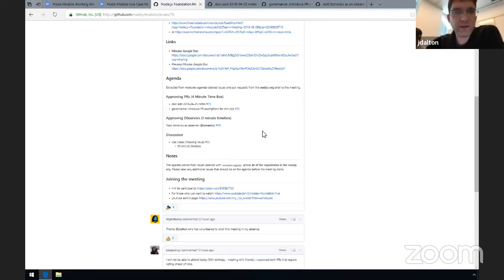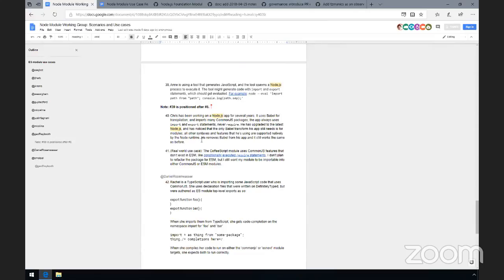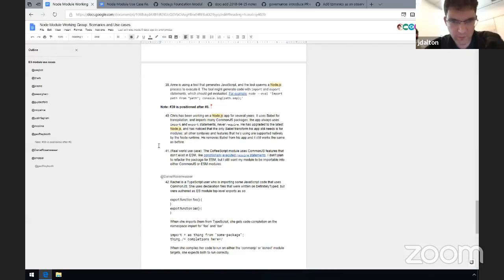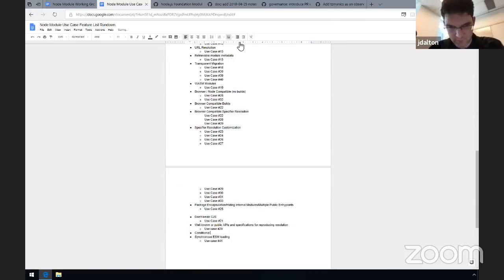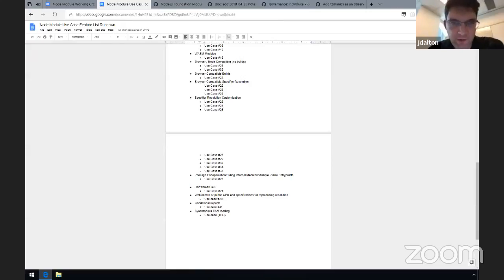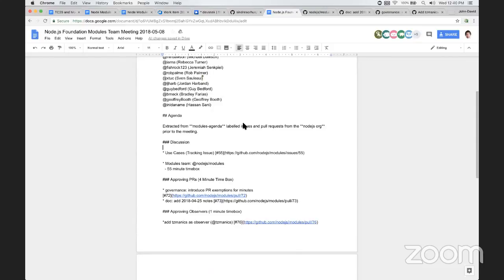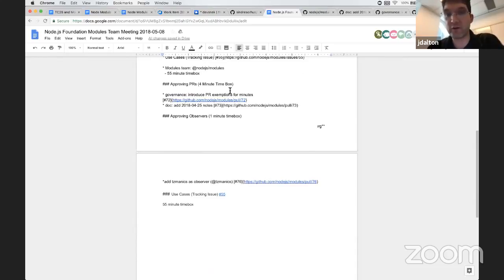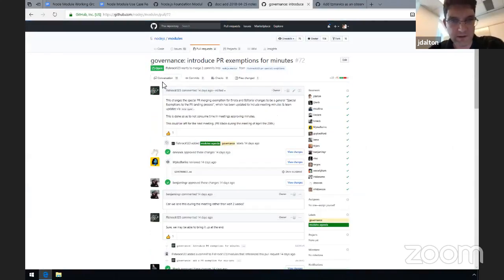Node.js Foundation Modules Team Meeting - May 9 2018